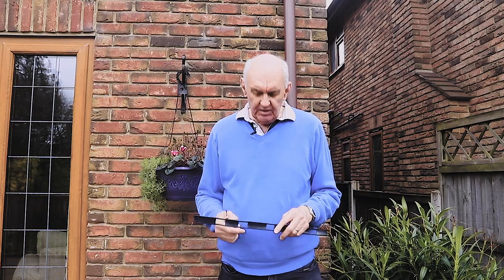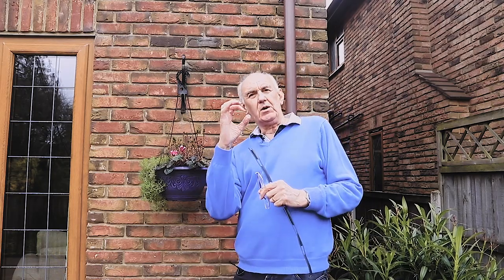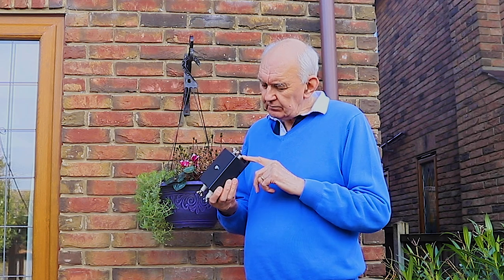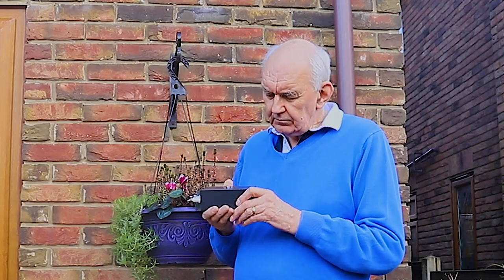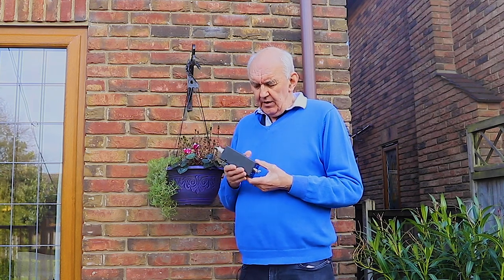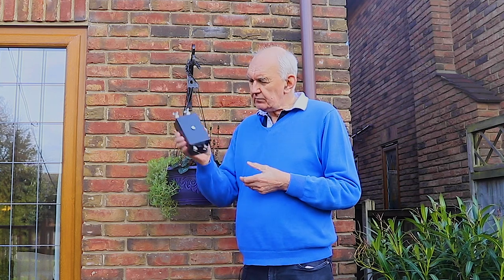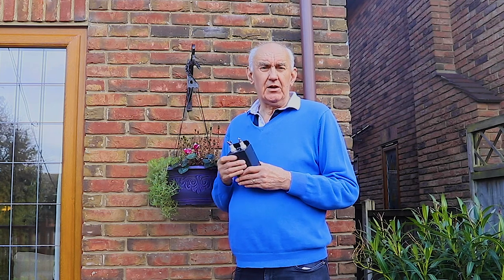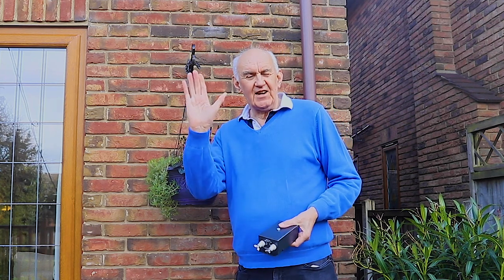Balanced line through Brick Wall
The easy way to bring a balanced line into the radio room.